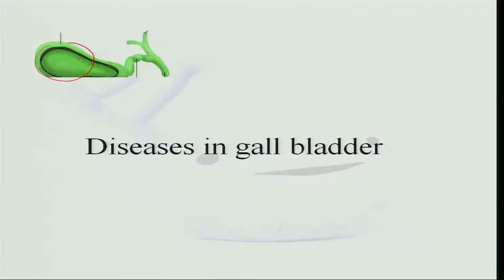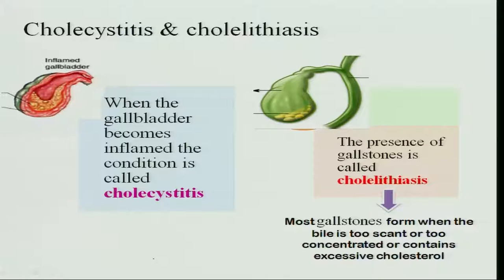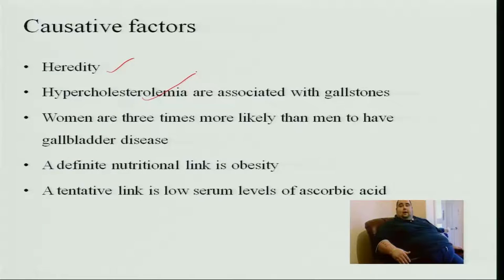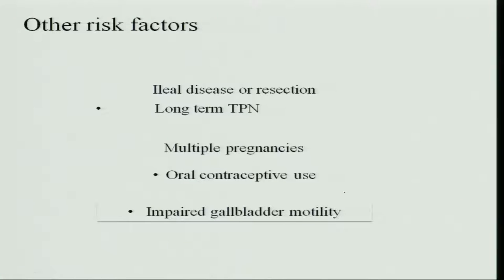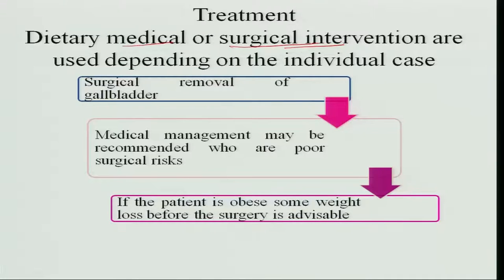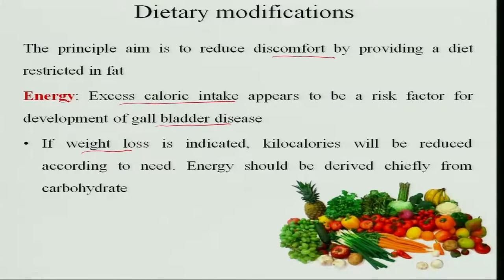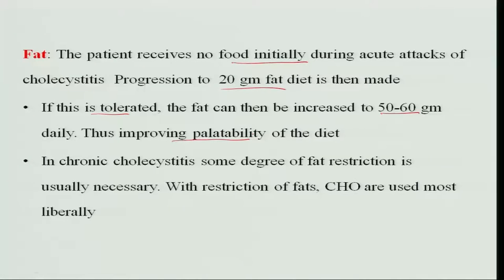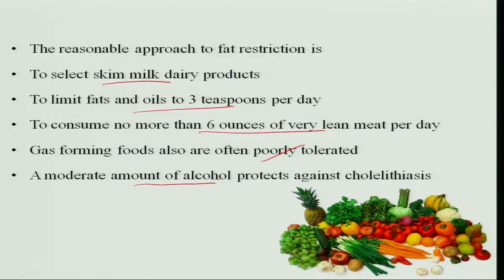Diseases of gall bladder